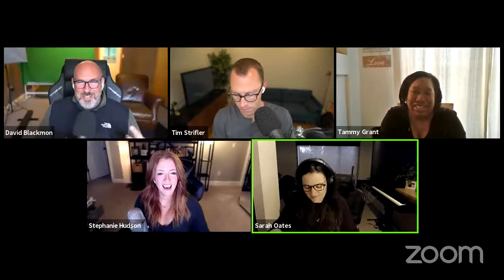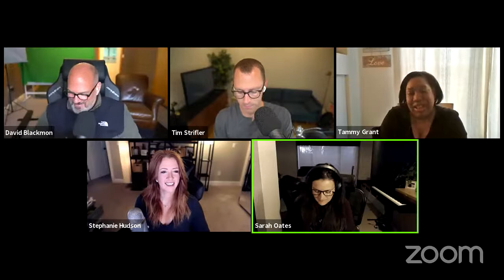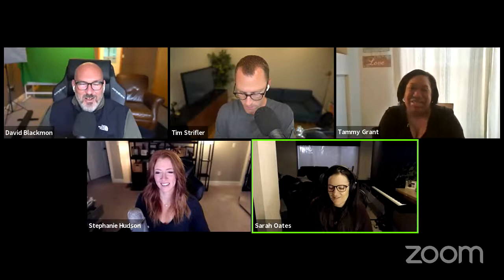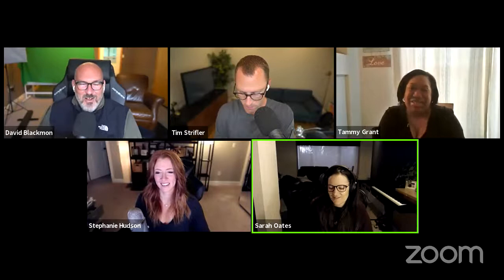Divi Chat Episode 167 - How to Price Your Website Services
Pricing Your Divi Website Projects

Does the mere thought of pricing your work leave you in a cold sweat? Not any more! You got this

In this episode of Divi Chat, the panel is going to break down different pricing models, and share some guidelines for price points.

Join us on FB or over on Youtube to ask questions or share what has worked for your business.

Join us Live on Youtube or Facebook every Tuesday @
🐓 7 am Sydney (Wednesday)
☀️ 2 pm Los Angeles
⛅️ 5 pm New York
🌙 10 pm London